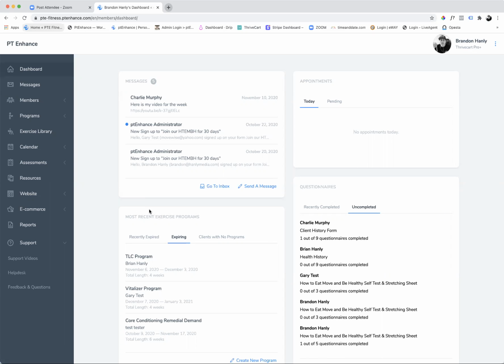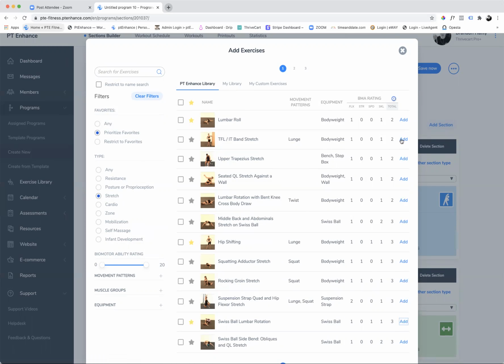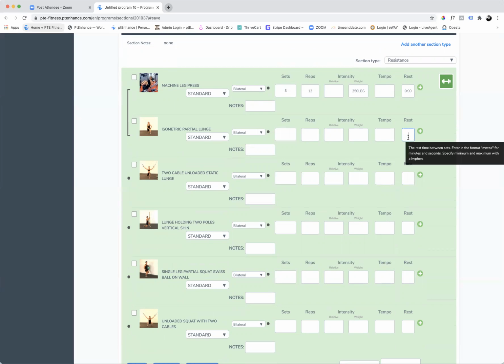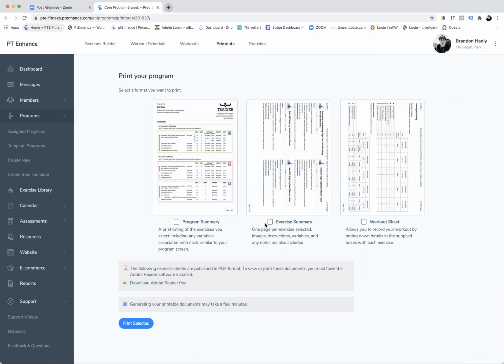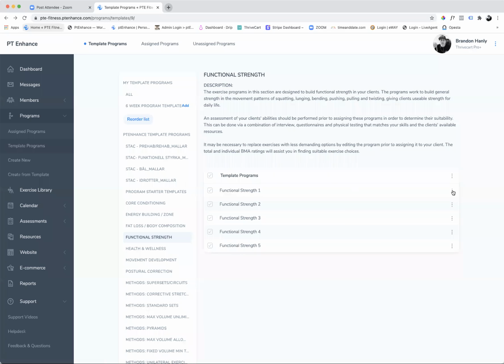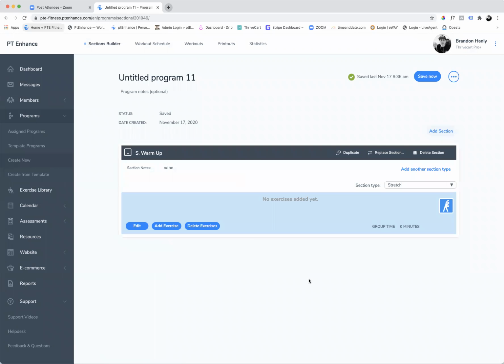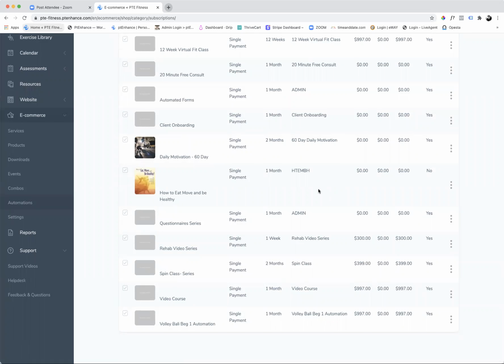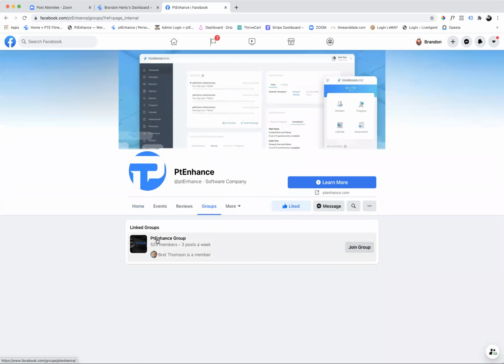PT Enhance Training Replay- 11-17-2020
In todays training I go over how to create a program from scratch, from a template and creating templates for quick program design -